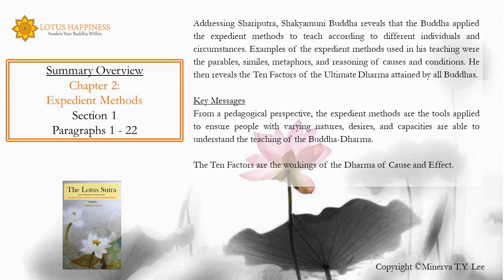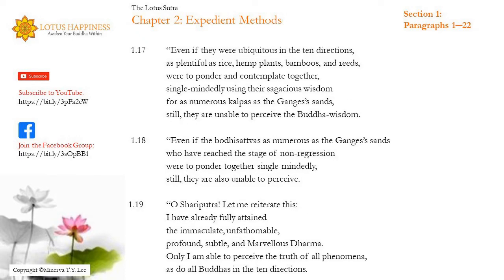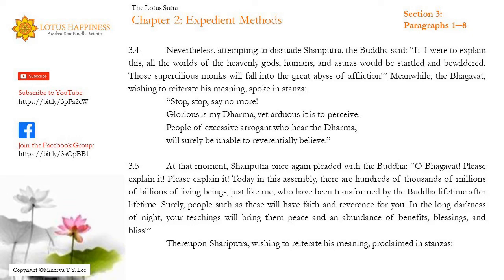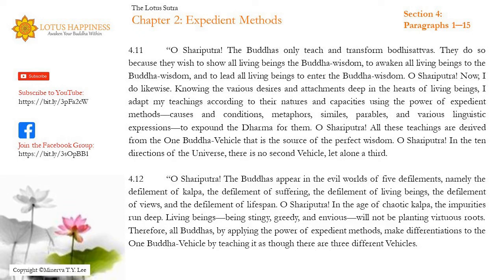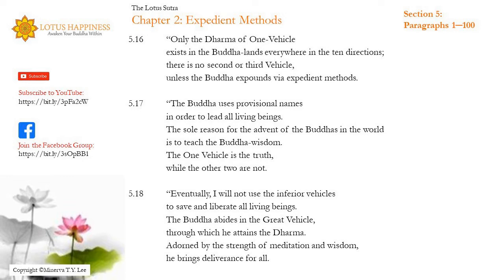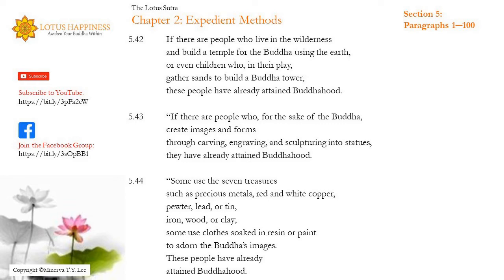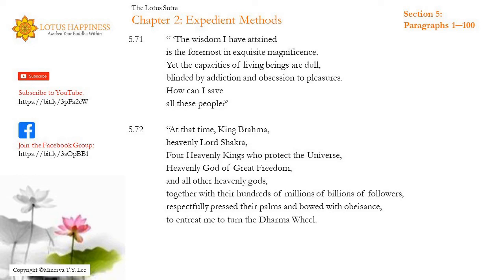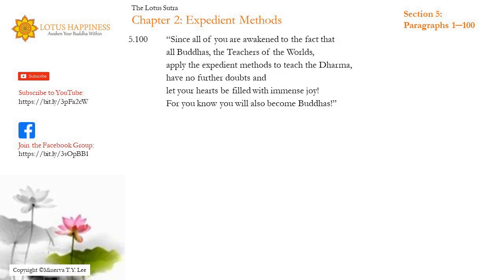Lotus Sutra Chapter 2 - The Expedient Methods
The Threefold Lotus Sutra translated by Minerva T.Y. Lee